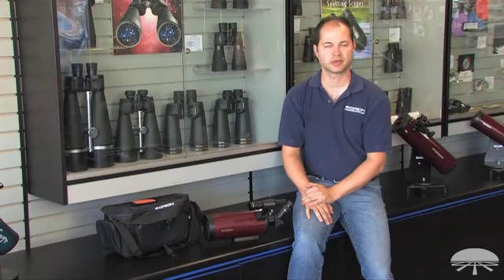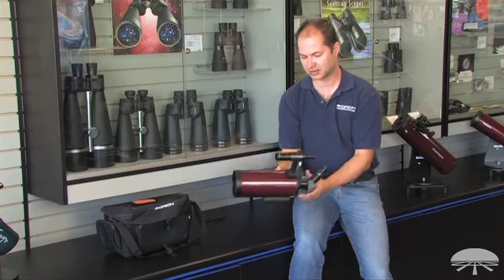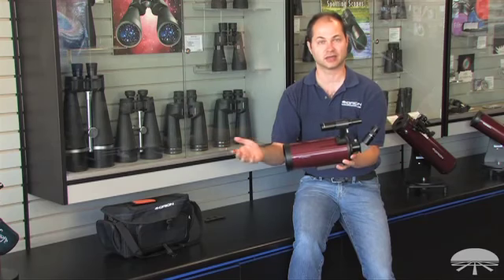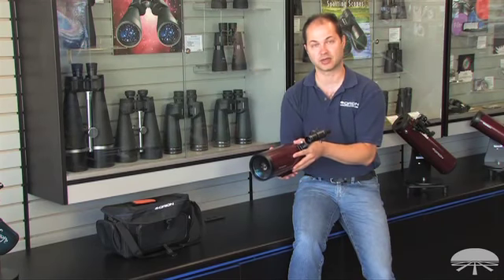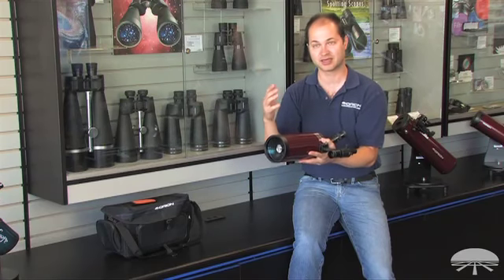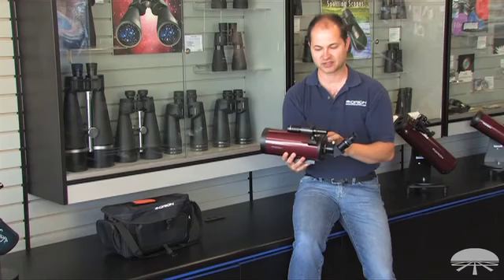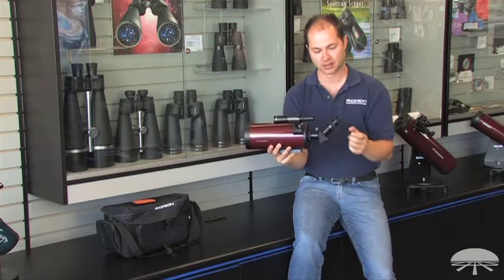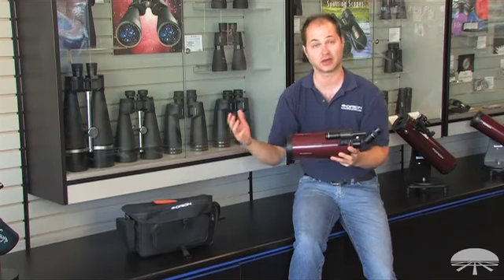Features of the Orion Apex 102mm Maksutov-Cassegrain Telescope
Compact Maksutov-Cassegrain telescope provides great views during day or night.

The secret is in the light-folding Maksutov-Cassegrain design. It permits large-diameter optics, 102mm, to be housed in an unusually compact, wonderfully portable tube. As a spotting scope, the Apex 102mm gathers more light than typical field telescopes (often costing several times more), serving up brighter, more highly resolved images even in the dimmest of lighting conditions. Multi-coatings applied to the curved front lens guarantee the highest possible light transmission. For astronomy, the Orion Apex 102mm Maksutov-Cassegrain Telescope exhibits all the performance of classic long-tube 102mm refractors, and easily outperforms smaller refractors on views of the planets and Moon as well as on faint nebulas and star clusters. Its long focal length allows high-power study of Jupiter's cloud belts and Red Spot, and Saturn's rings, and provides long reach for capturing distant terrestrial targets. What's more, Apex telescopes accept standard 1.25" telescope eyepieces for nearly unlimited magnification options.

Speaking of accessories, the Apex 102mm comes with a multi-coated 25mm Sirius Plossl telescope eyepiece (1.25") and a 45° diagonal that provides a correctly-oriented field of view. As does the correct-image finder scope (6x26 on Apex 102), which makes locating objects a cinch. The finder scope is held in a quick-release dovetail bracket for easy assembly and disassembly. And here's something special: we also include a rugged, fully padded carrying case to protect your telescope. It's got hand and shoulder straps and ample pockets for accessories.

This video provides an overview of our Apex 102mm Maksutov-Cassegrain Telescope. We have many other Cassegrain Telescopes, several of which are described in these videos: